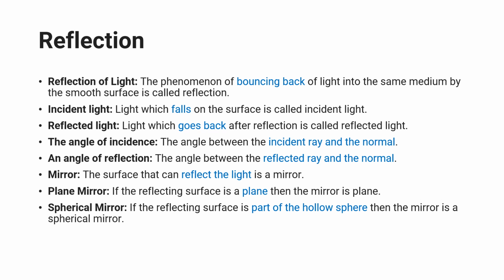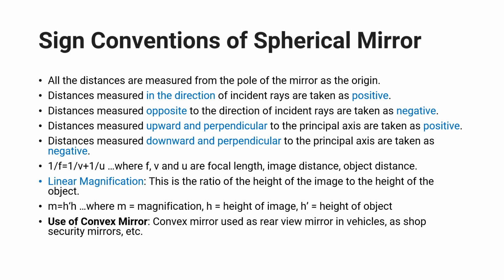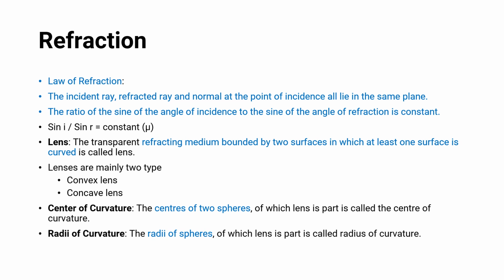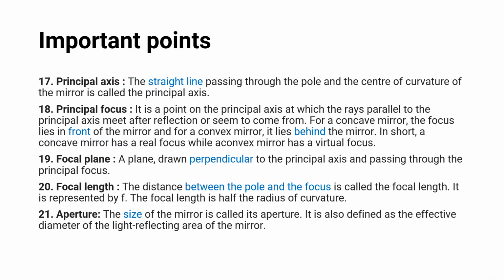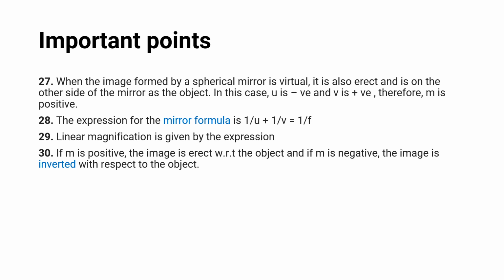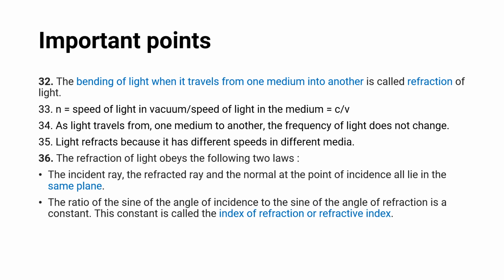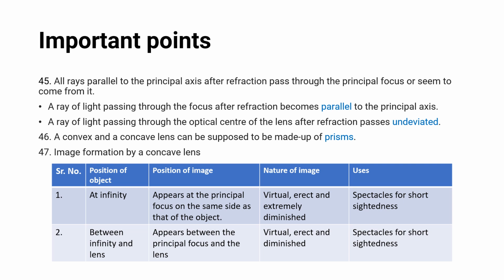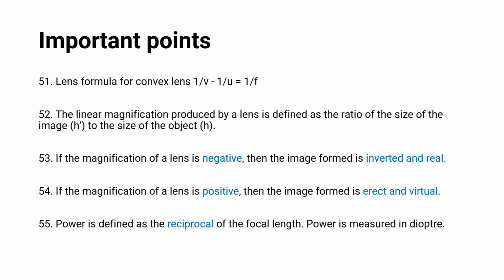NCERT CBSE Class 10 Science Chapter 10 | Light Reflection and Refraction | Quick Revision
Boost your exam prep with our quick revision video for NCERT CBSE Class 10 Science Chapter 10: Light Reflection and Refraction. This video provides a concise and comprehensive overview of key concepts, including:

Types of Mirrors and their Uses
Refraction of Light through Different Mediums
Lens and their Properties
Ideal for last-minute revision and exam preparation, our expert explanations and visual aids will help you grasp the fundamental principles of light reflection and refraction. Don't miss out on this essential study resource!